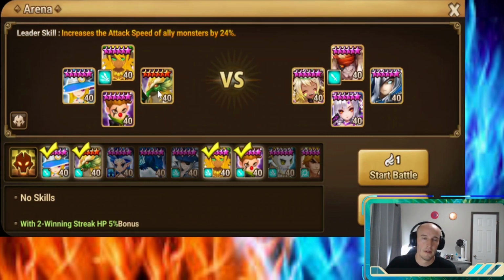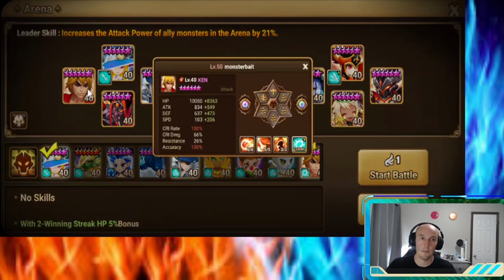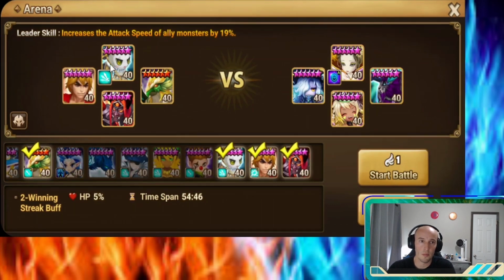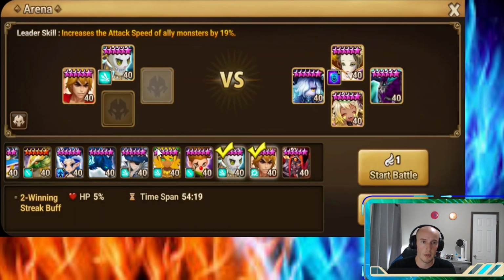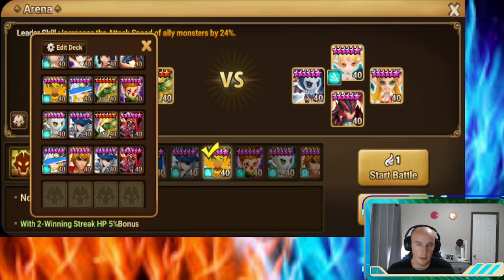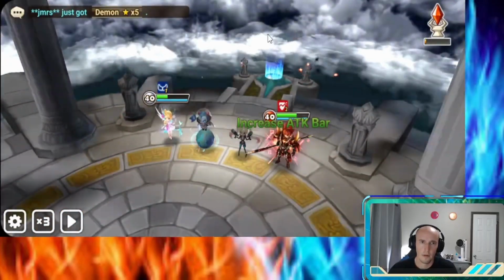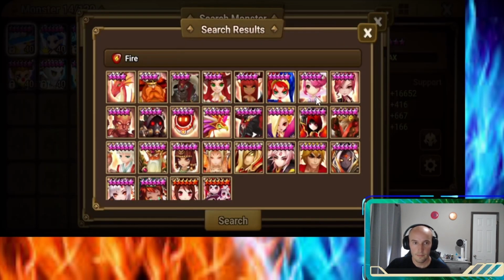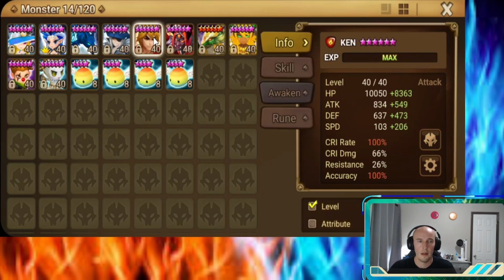F2P ARENA OFFENSES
Here are a few F2P arena offenses that you can consider building in order to climb up the ranks in Arena.  Let me know what other team comps you guys run and let's all push for some high rankings!  Good Luck!